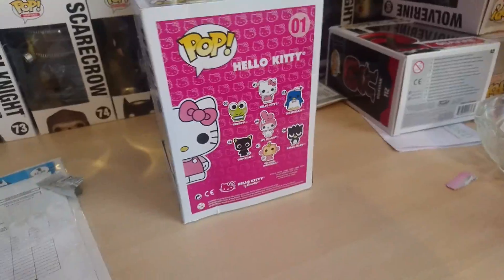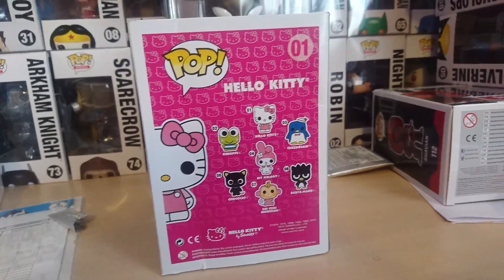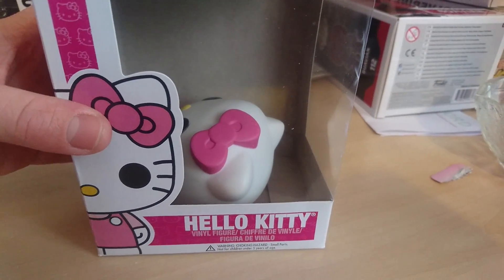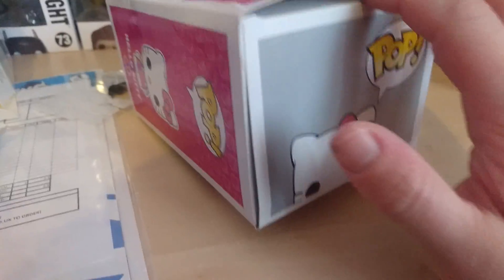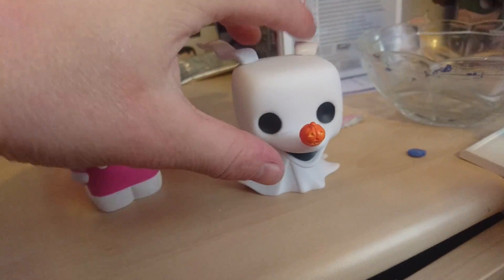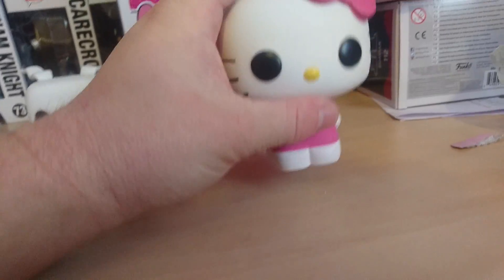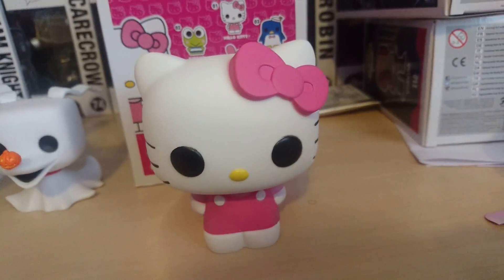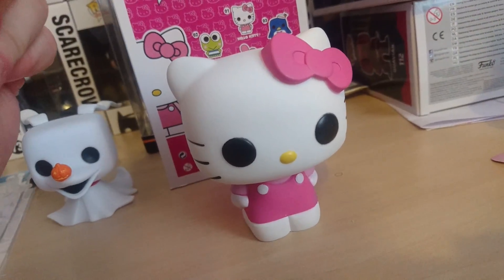Fake Funko pop review! Episode 1! Hello Kitty